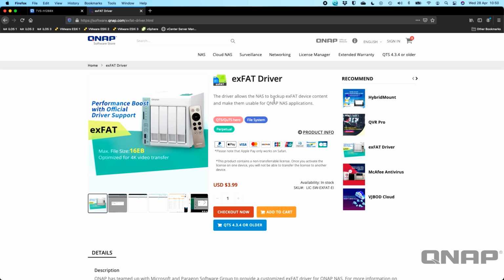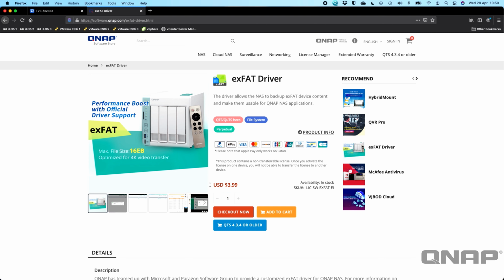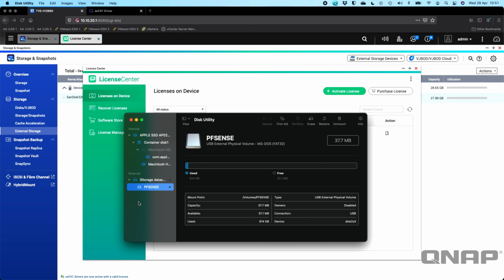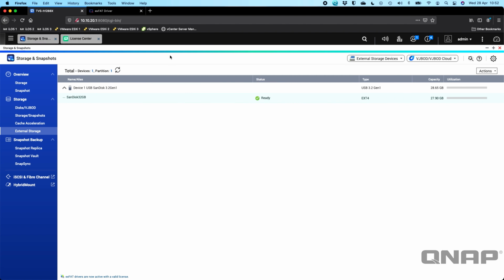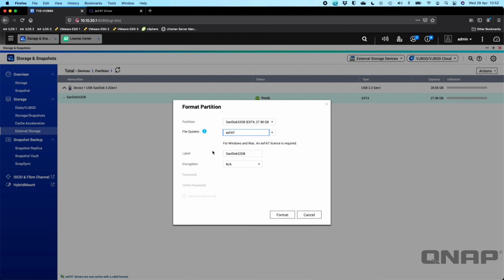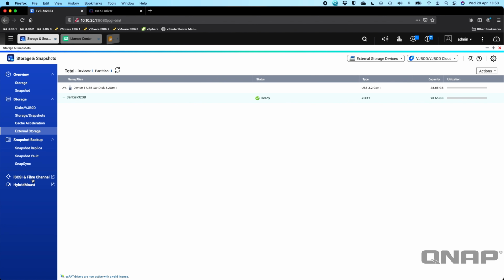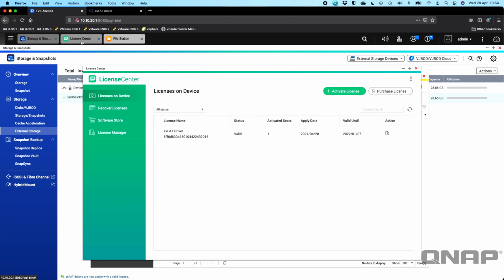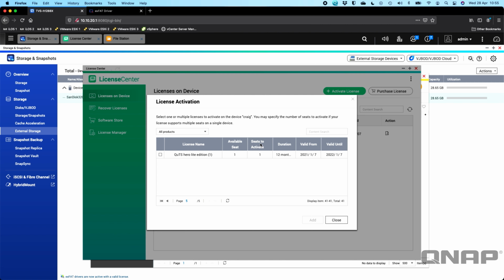exFAT Driver For Your QNAP NAS Server - Why You Need It!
As part of a new series of videos, where Craig discusses many of our software features. You can register below for a free 3 month trial of any of our software listed on the licenses store. This is valid only for 2021.